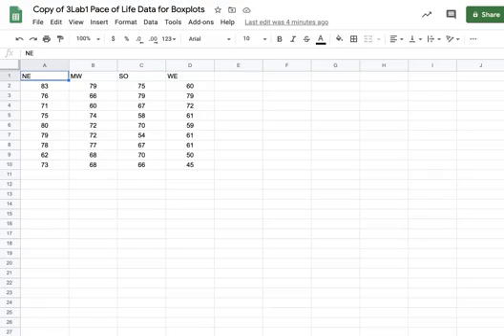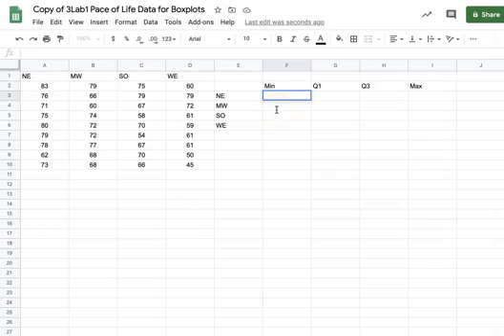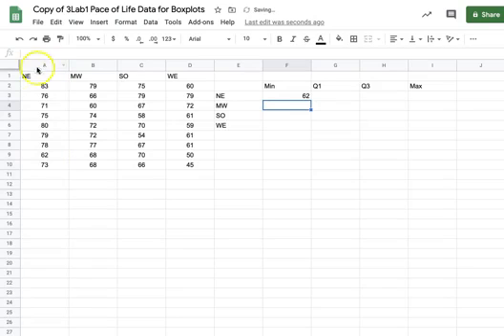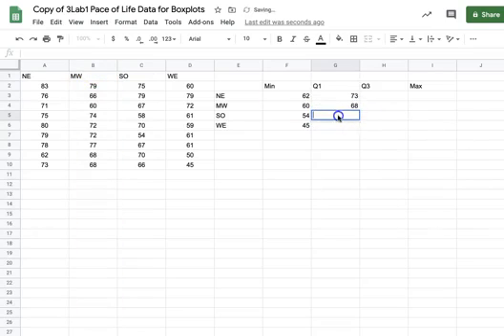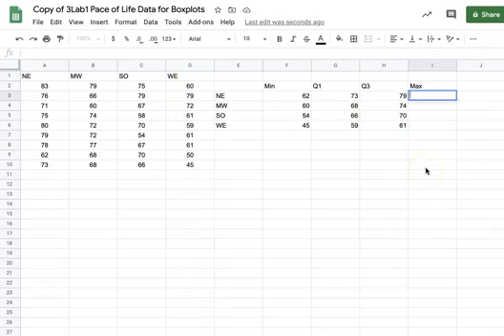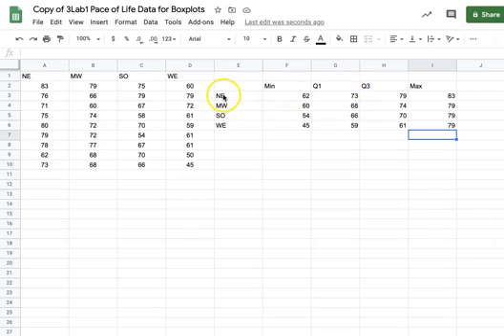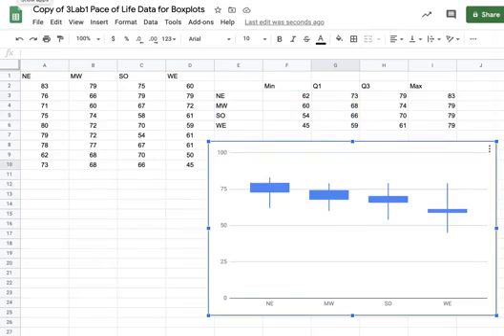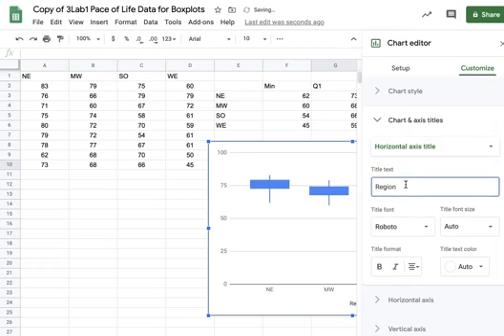Back-to-Back Box Plots in Google Sheets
Use Candlestick Charts in Google Sheets to make back-to-back box plots - also known as parallel box plots. Box plots are the same as box and whisker plots. Boxplots help us compare distributions of data.